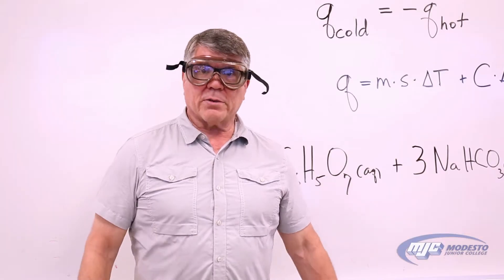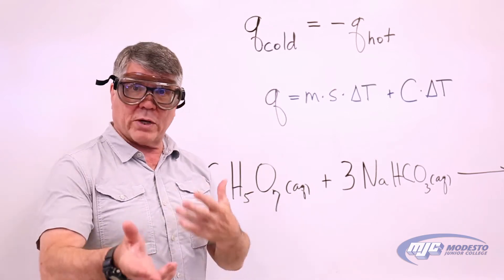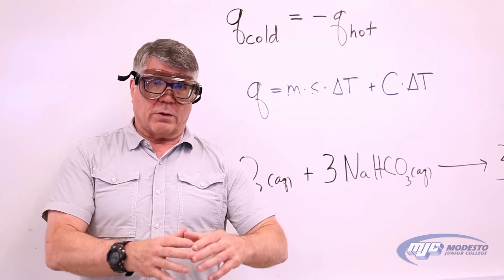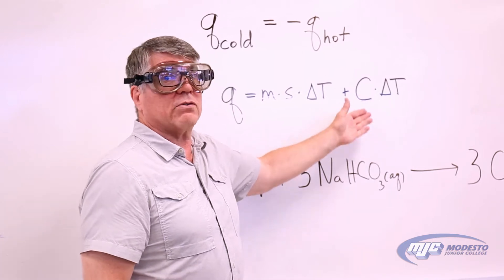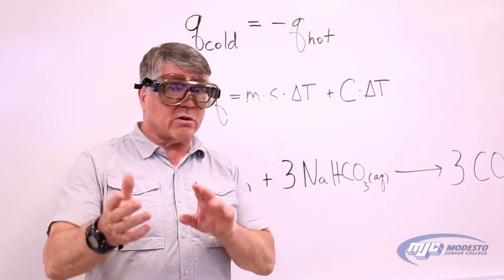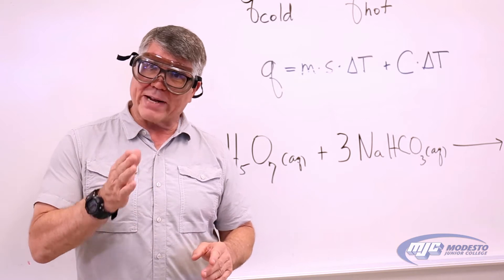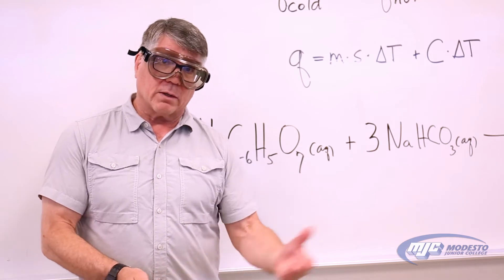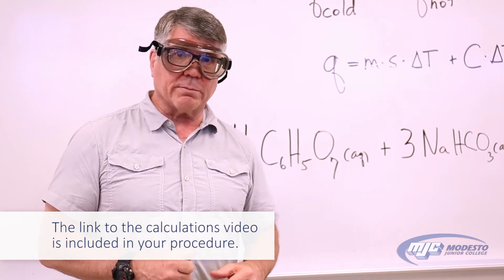MJC Chemistry Lab: Thermochemistry Experiment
Modesto Junior College chemistry lab with Dr. Joseph Caddell. Thermochemistry experiment for the Chem 101 class.